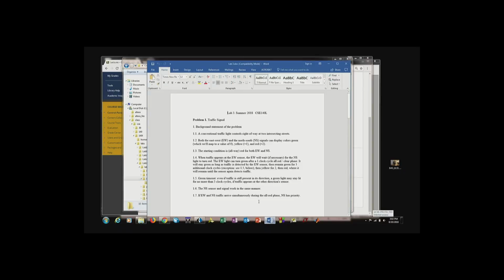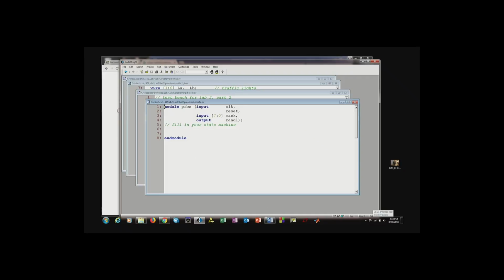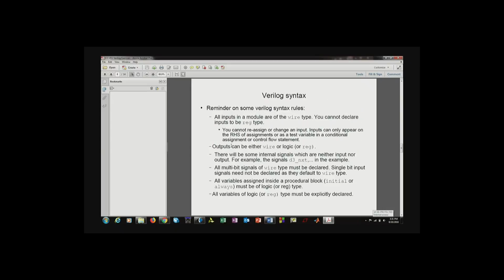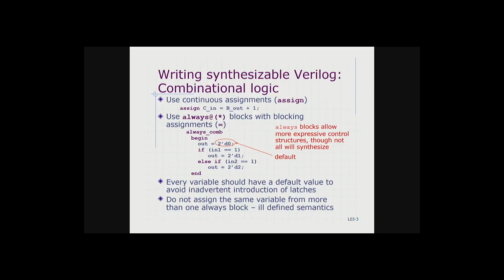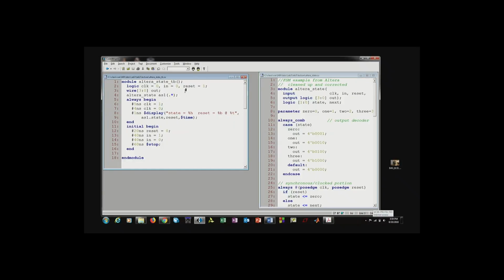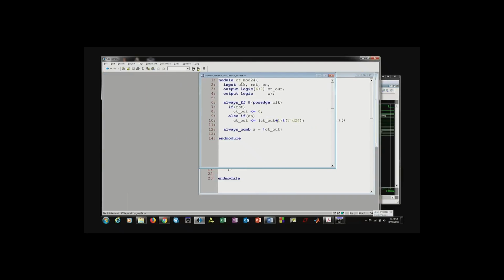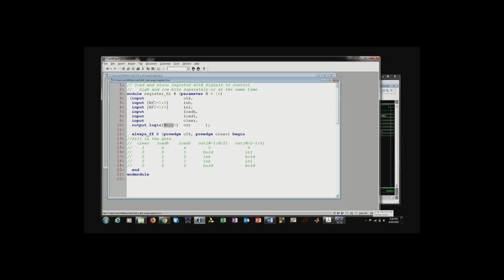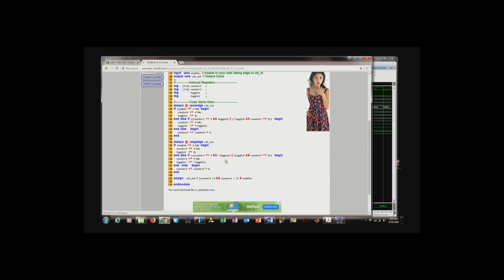8-20-2018 Lecture CSE 140l